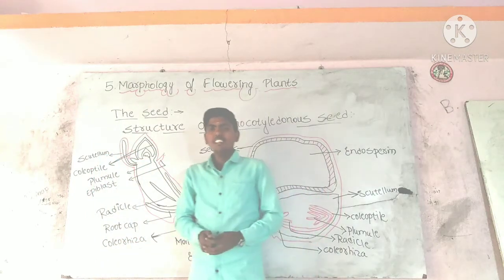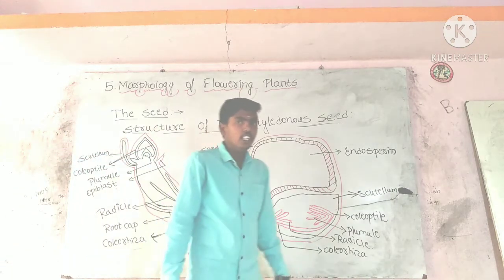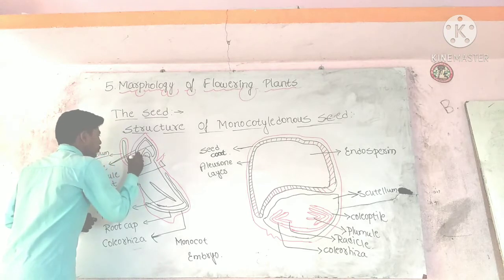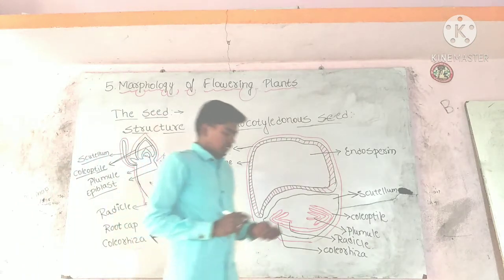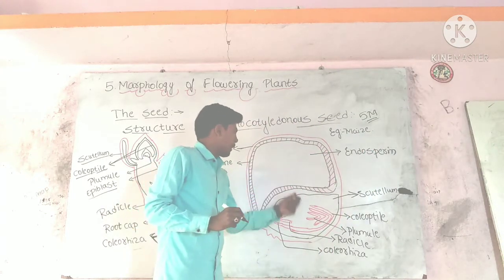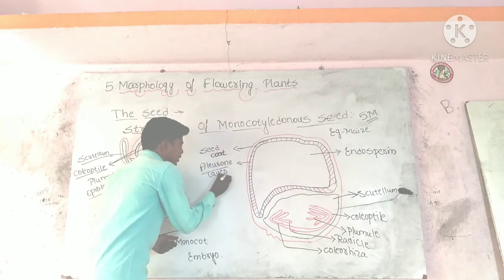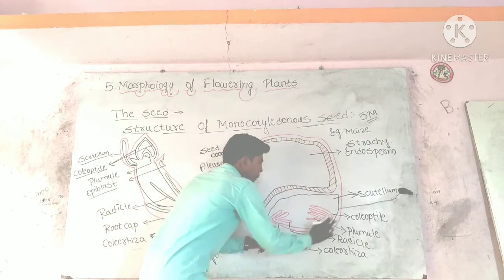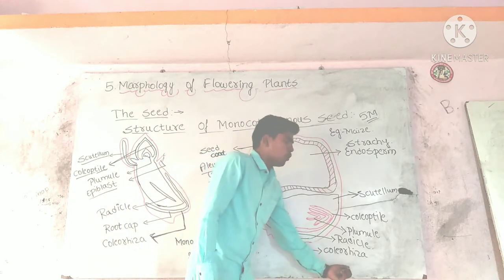Structure of monocotyledons seed (Part-26) by Shivanand Havalagi For PUC-1st